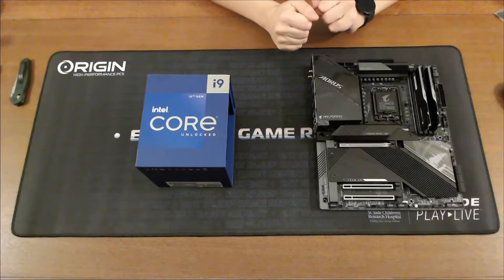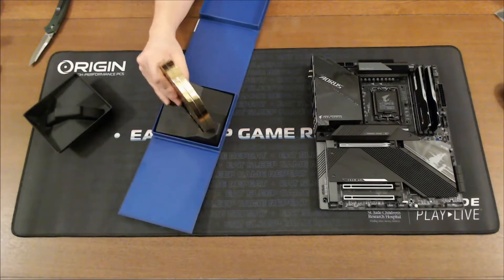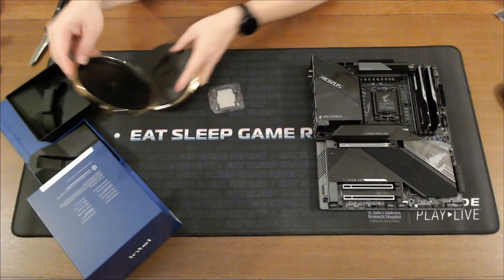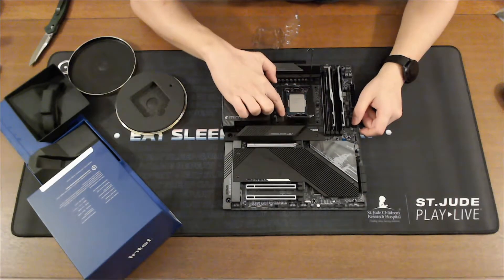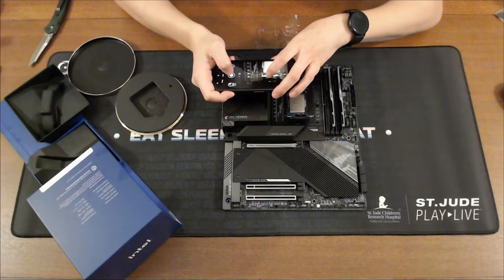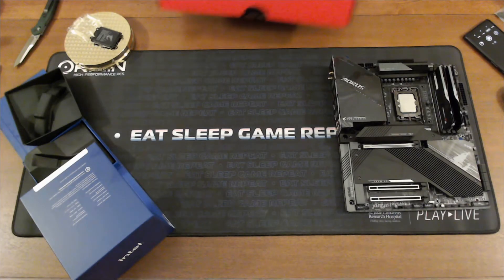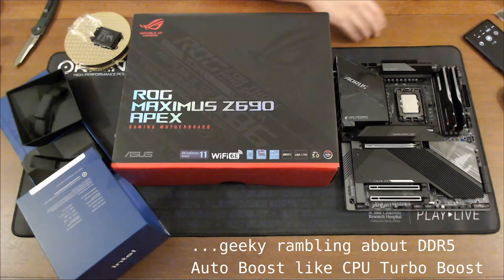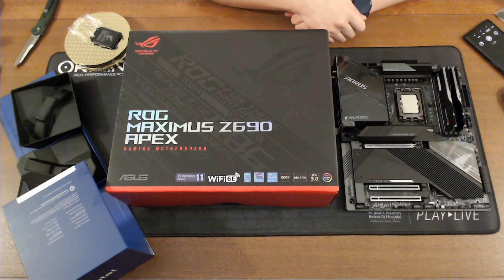Unboxing Intel Core i9 12900K with Gigabyte Aorus Z690 Master - Apollo Build v1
Continuation of unboxing Intel Core i9 12900K to put into new motherboard. Check out other video on motherboard and memory unboxing.

Excited to try the performance and efficiency cores on the new chip. Also found out that the Aorus motherboard may have an Auto Boost feature for the DDR5 memory similar to CPUs and Turbo Boost.

I got the Asus Maximus Z690 Apex from ebay. Seems there’s a flood of hardware being sold because of the newegg shuffle and their bundles. People are looking to dump part of their purchase or have sold the hard to get component for a greater profit and they are willing to take loss on things like motherboards. Also, since the board seems to be sold out, others have started to even mark up this board!